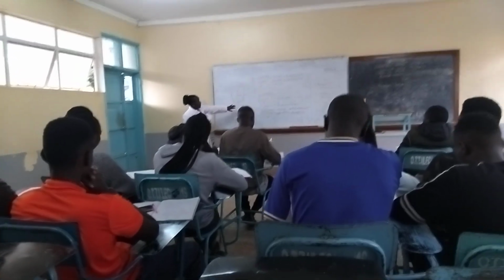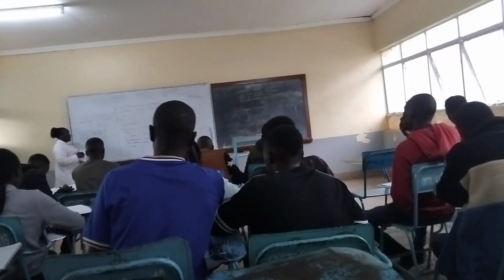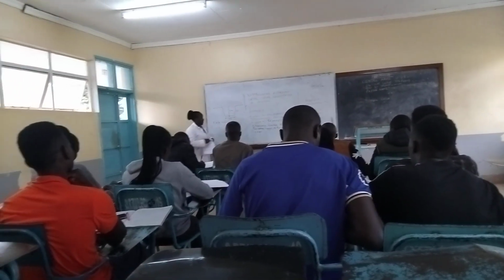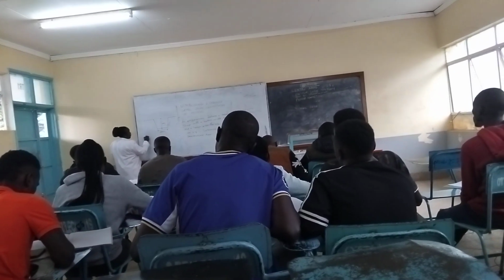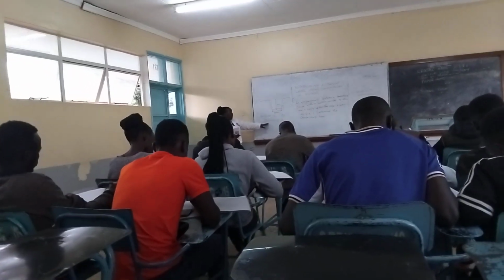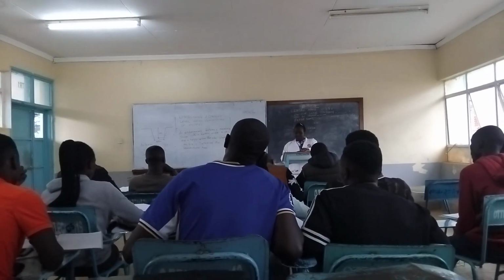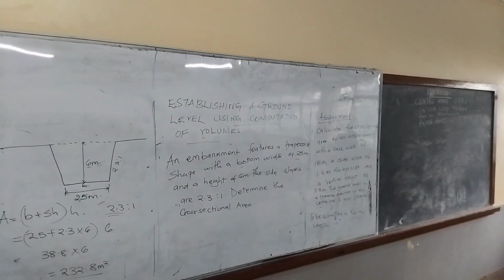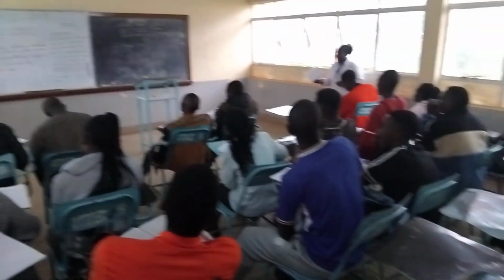Highway survey class OTTI